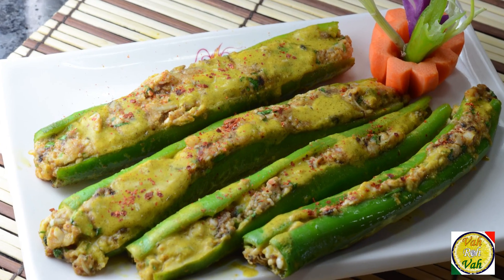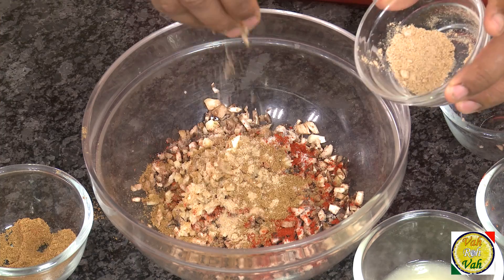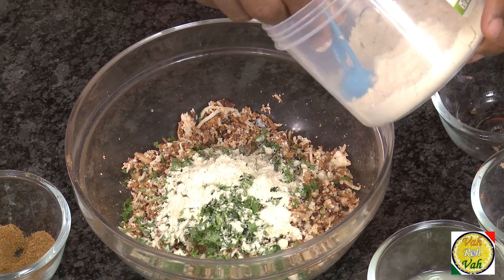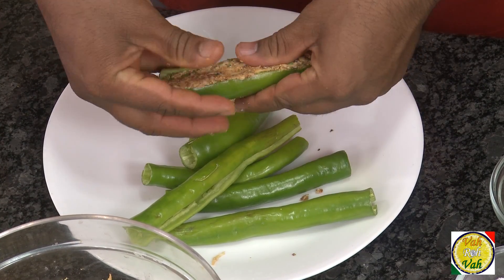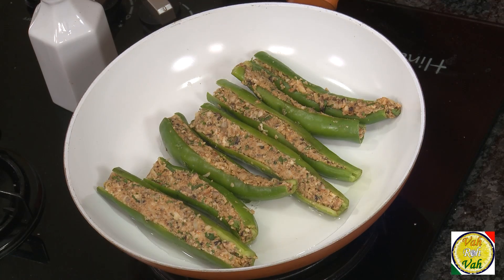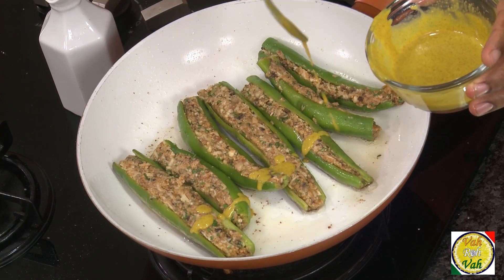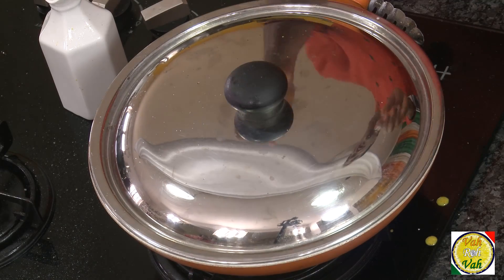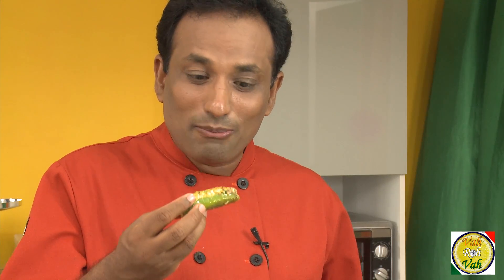Stuffed Banana Peppers - By Vahchef @ vahrehvah.com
Stuffed banana peppers seem to be on every Italian restaurant's menu in western Pennsylvania. It is a quintessential appetizer for the local establishments selling homemade Italian style food.

Ingredients:
Banana peppers          6 n
Mushrooms & steams          100 g
Salt
Chilly powder             1 tb
Garlic chopped           1 ts
Paneer                         50 g
Coriander chopped     1 b
Check pea flour          2 tb
Mustard paste             1 tb
Lemon juice                          2 tb
Amchur powder          ½ ts

Directions:

Take bowl add mushrooms & steams cut them in to small pieces add salt, chilly powder, chopped  garlic, cumin powder, amchur powder, Indian chat masala, mix it well and add paneer, chopped coriander, roasted Bengal gram  flour, mix it up and take the banana peppers (cut them and remove seeds stalks & tip part) and stuff the mushroom & paneer  mixture.
Heat oil in a pan add stuffed banana peppers put the lid on cook for some time,
Take mustard paste, dilute with lemon juice and add salt, pour the mustard paste liquid on the top of the stuffed banana peppers.
Serve this with biryani or as finger foods.

you can find detailed recipes at my website and also find many videos with recipes simple easy and quick recipes and videos of Indian Pakistani and Asian Oriental foods "Reach vahrehvah at